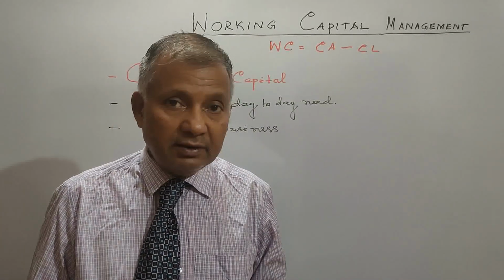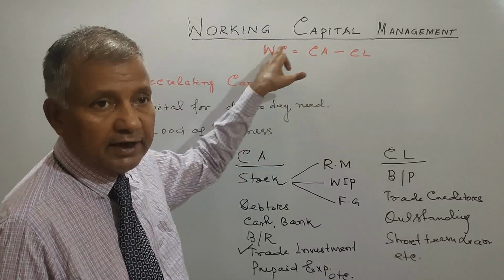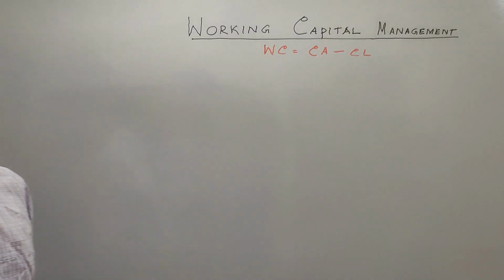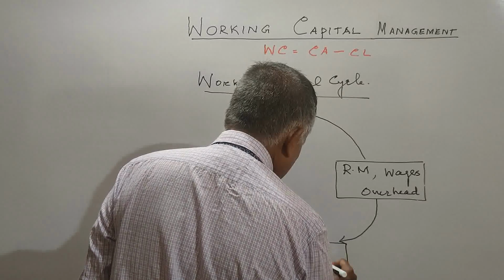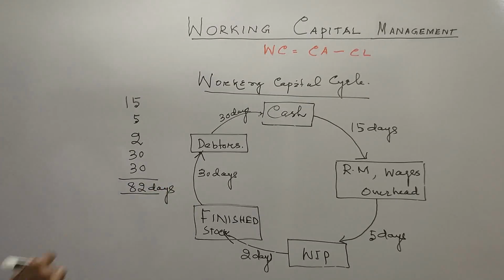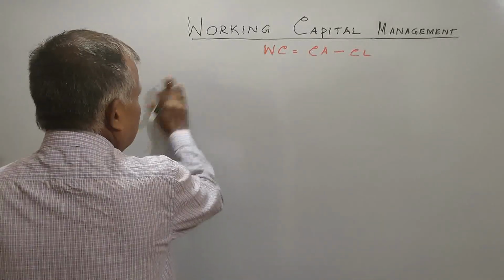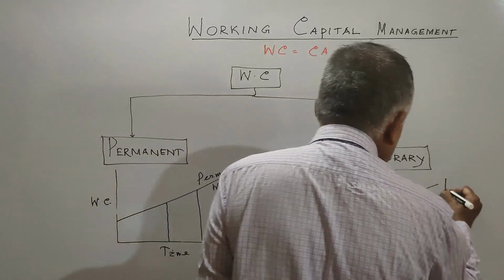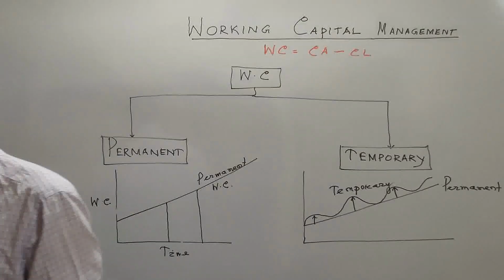working capital management#working capital cycle# Financial management IB.COM/CA/CMA/CS I@CAMK KAR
ALL THEORY NOTES WITH QUESTIONS AND ANSWERS ARE GIVEN IN THE CLASS VEDIO AT LAST.
CA M K KAR
28 YEARS  OF TEACHING
ONLINE AND OFF LINE CLASS
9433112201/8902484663